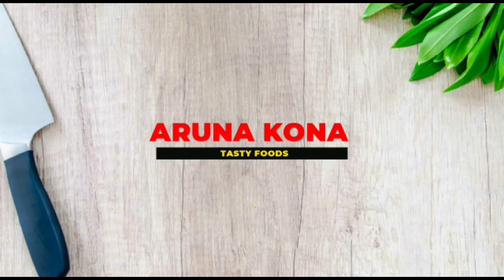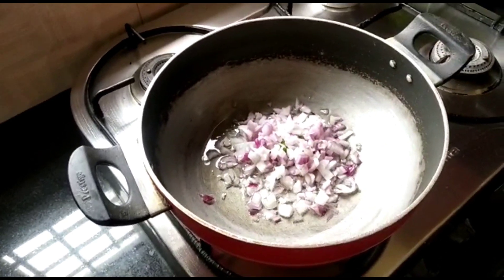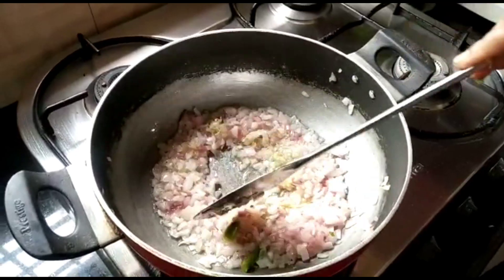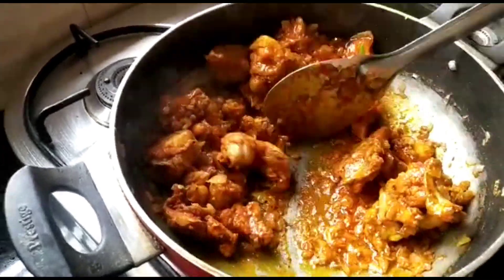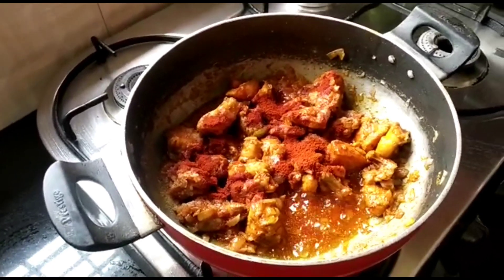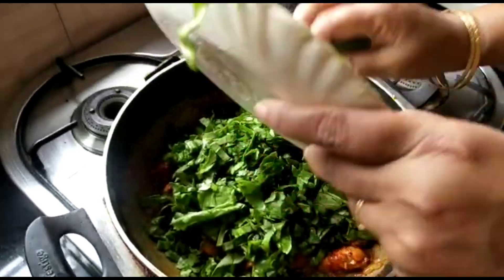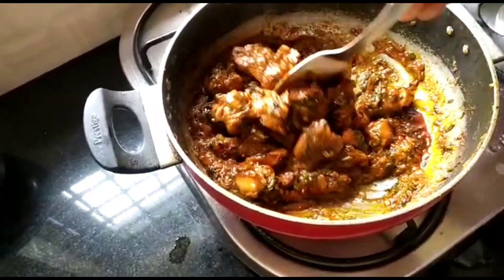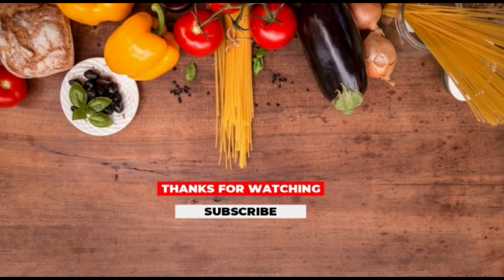Palak chicken fry made by fresh palak